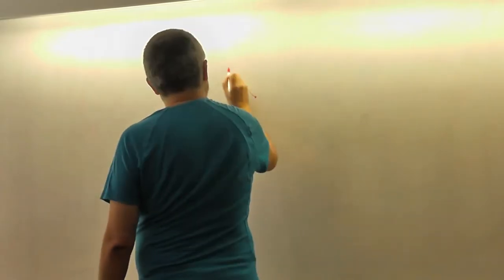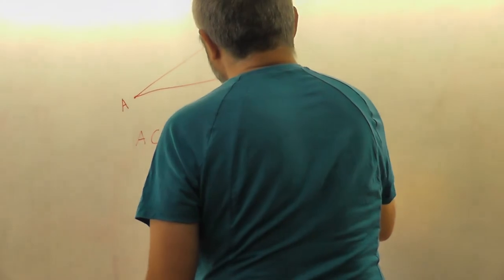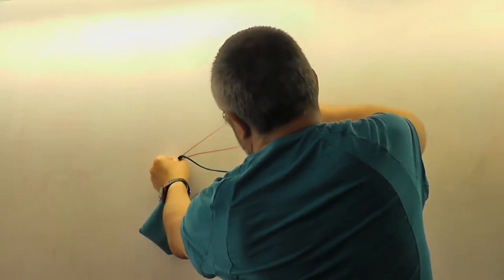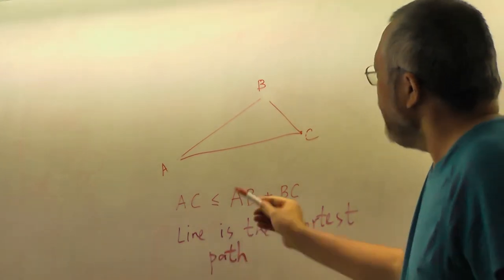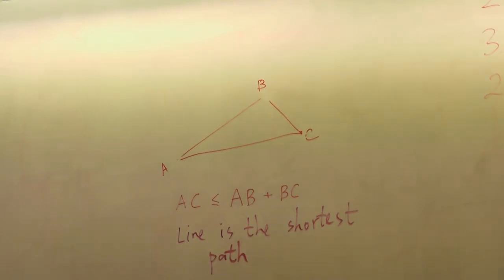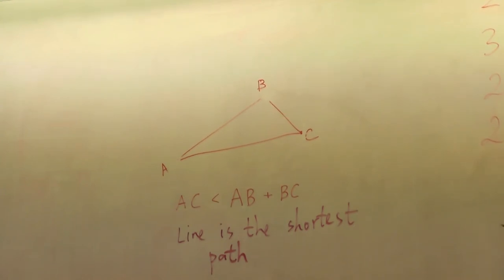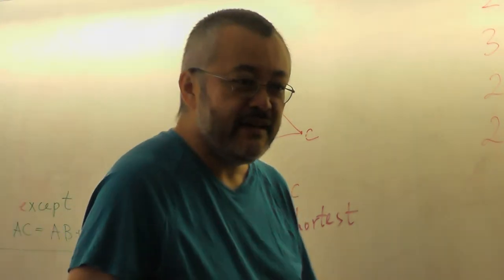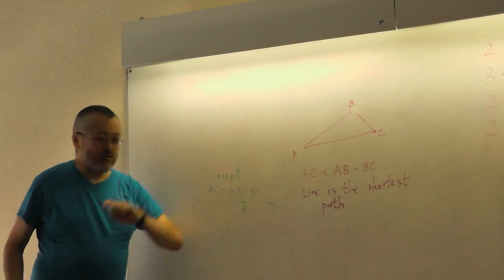27 Неравенство треугольника (45)